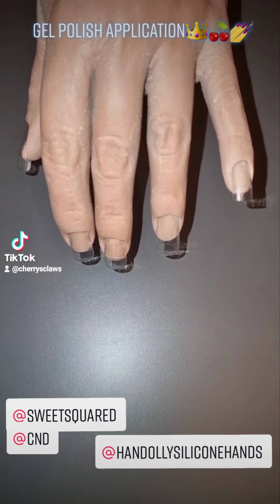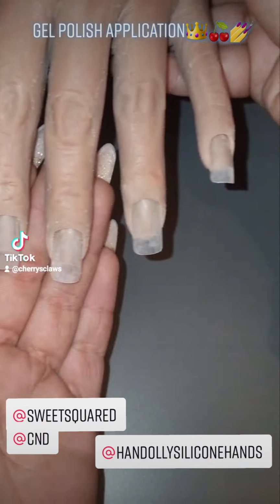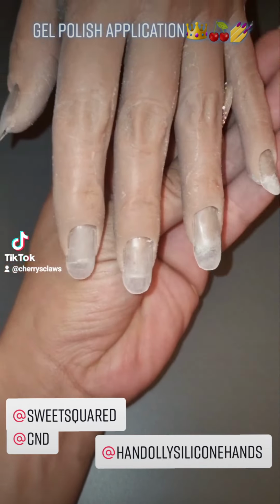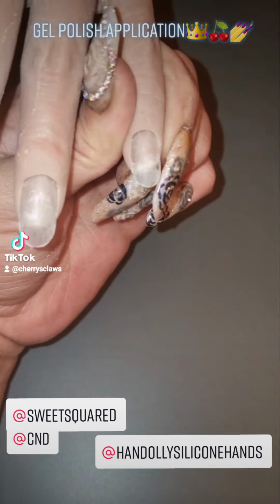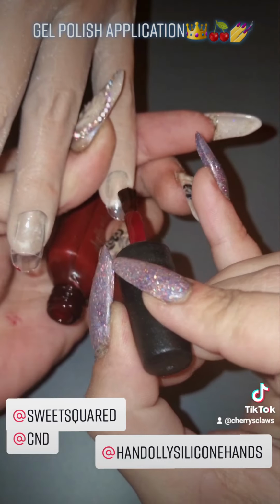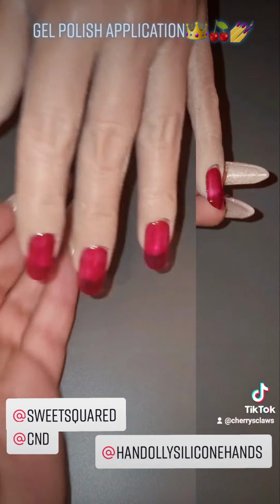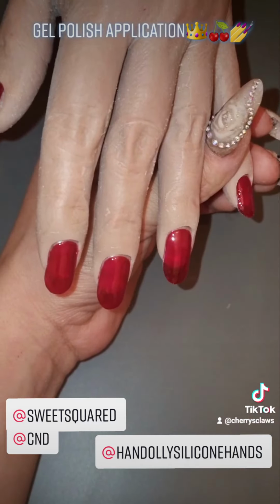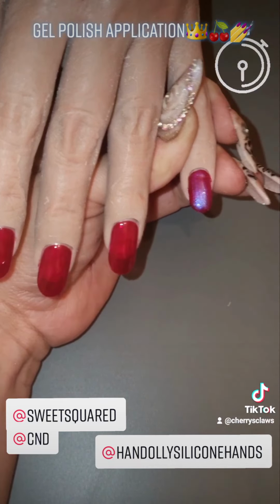Lets Tackle Gel Polish Application Together 👑🍒💅 How To / Gel Polish Tutorial 🤩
Lets Tackle Gel Polish Application Together 💅     here are some top tips for a Beautiful finish 🤩     lease follow for more and comment any questions below I will be sure to answer you 💬🥰 Have a wonderful day 👑🍒           Products used are @CND Decadence @CND pearl top coat, Purchased from @SweetSquared.  used on my super realistic @handolly ...🥰🥰🥰